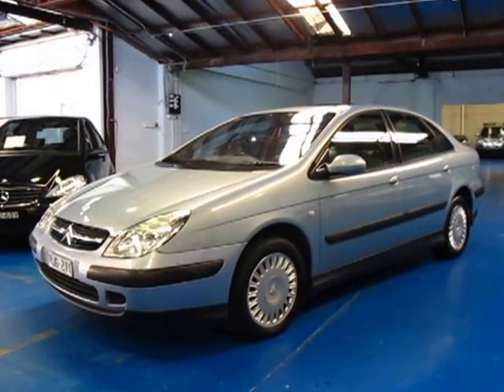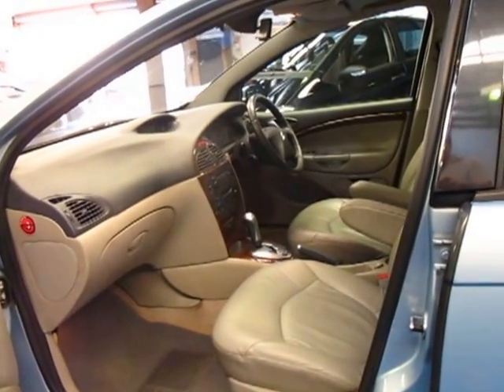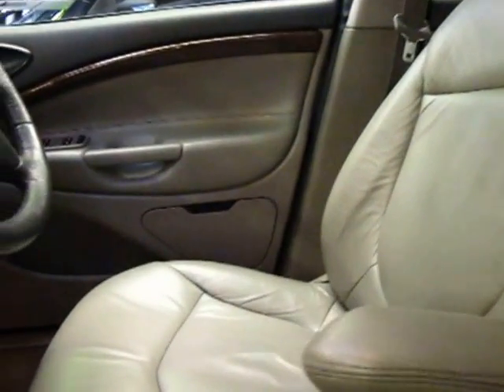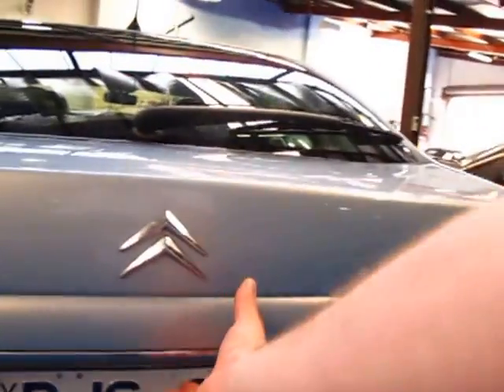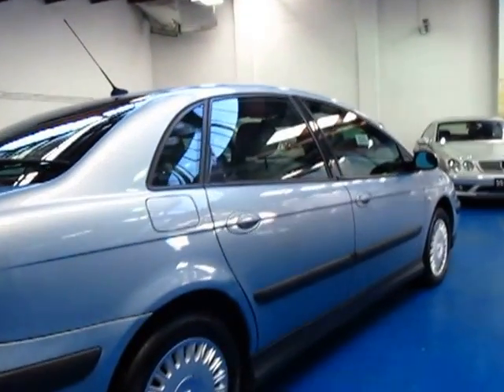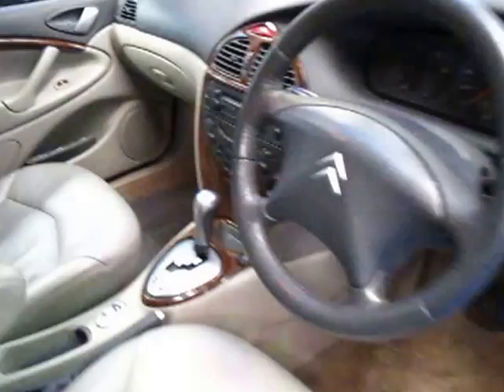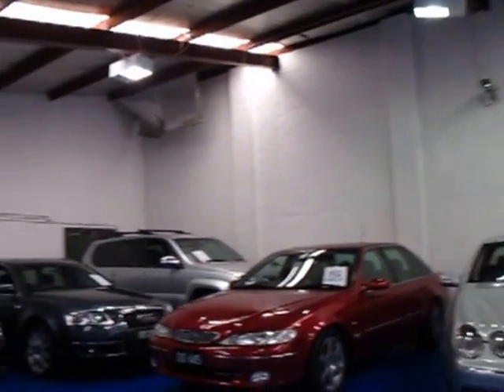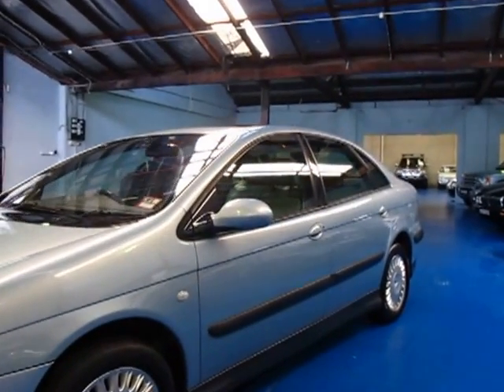Oldtimer Centre - Marrickville NSW